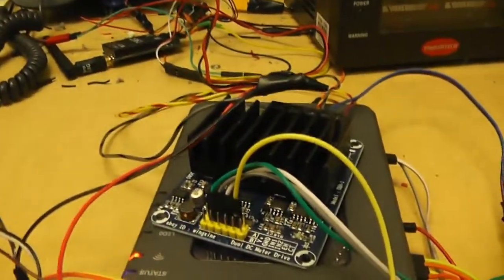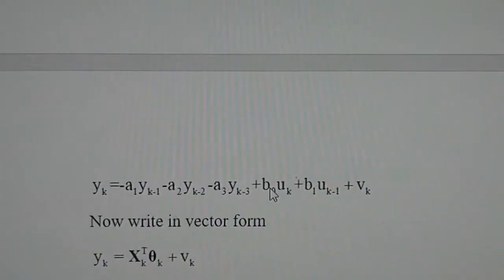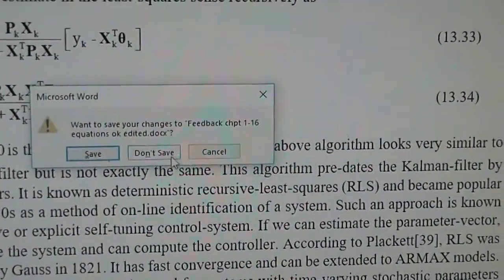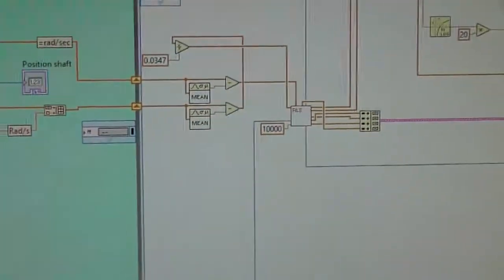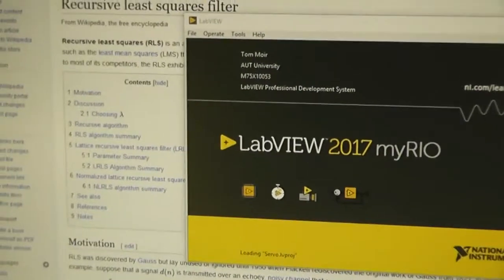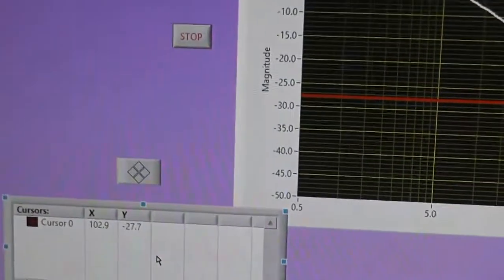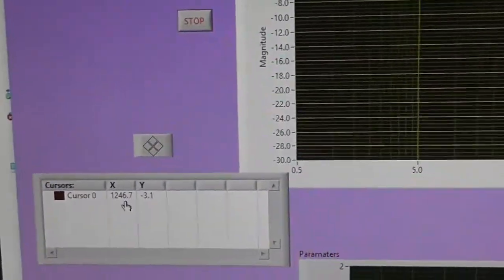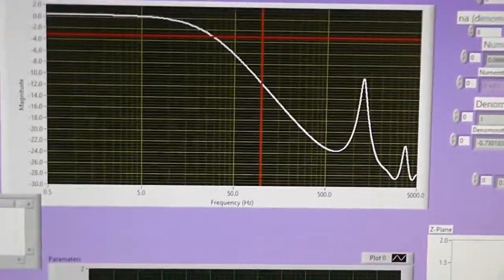System Identification using recursive least squares dc Motor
Finding the transfer-function of a dc-motor+load using recursive-least-squares and LabView myRio. A/Prof Tom Moir Auckland University of Technology (AUT),New Zealand.

I feed in a noisy signal (dc plus white-noise) and measure the output speed in rad/s. The transfer-function I get is omega/Vin . It is a first-order with structural resonance. We get a nice Bode-plot result, very smooth.
Oops- I said it was none-minimum phase. I mean minimum-phase.